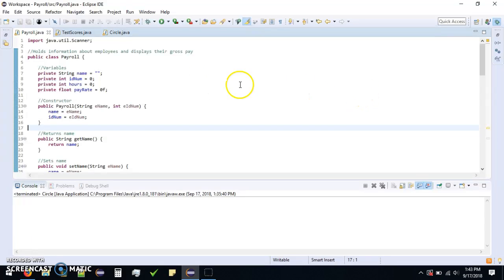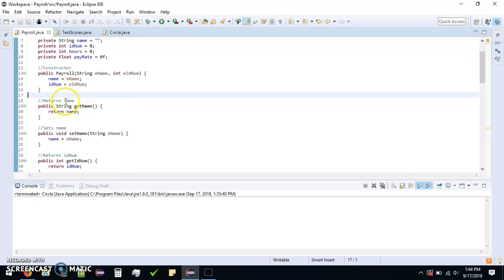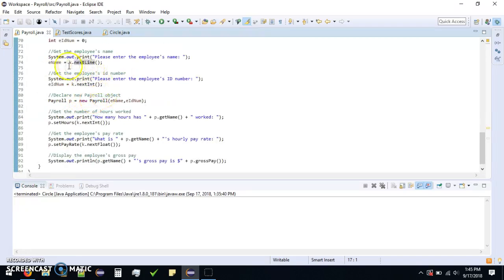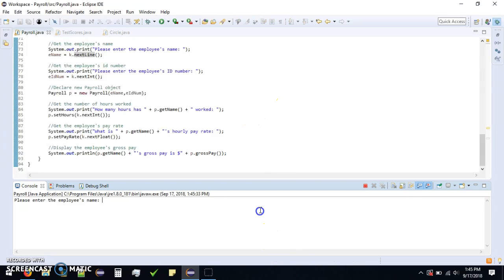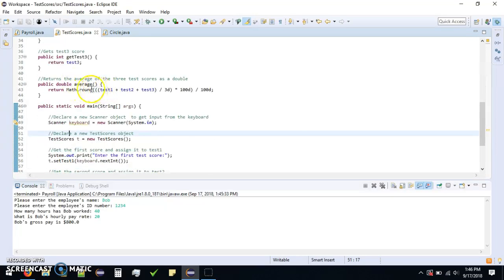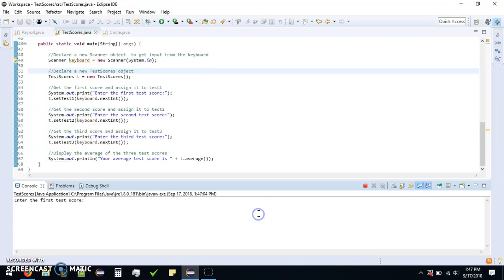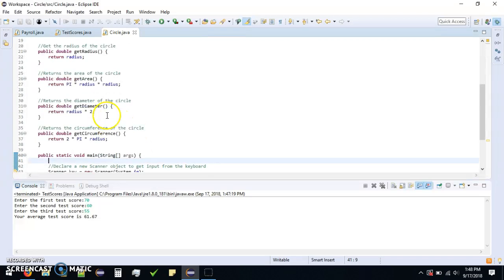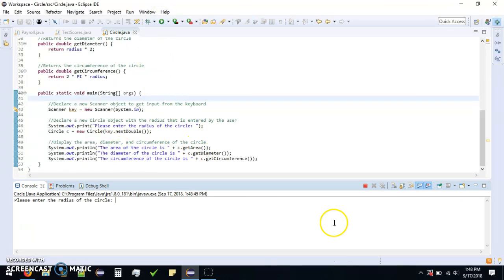Chapter 3 Projects